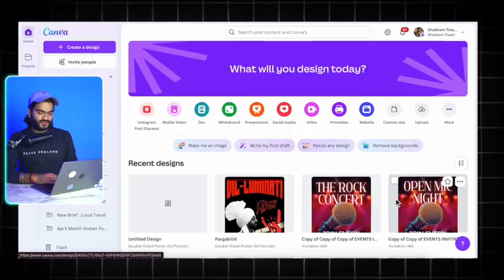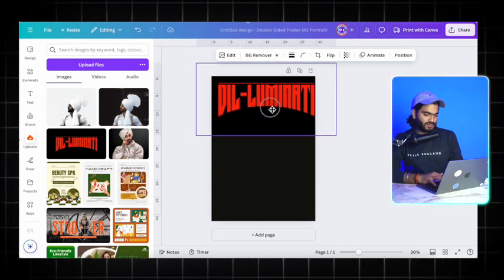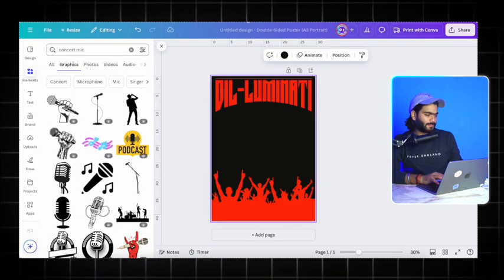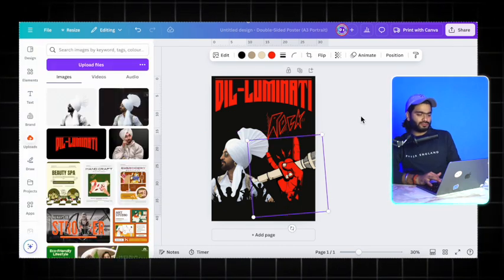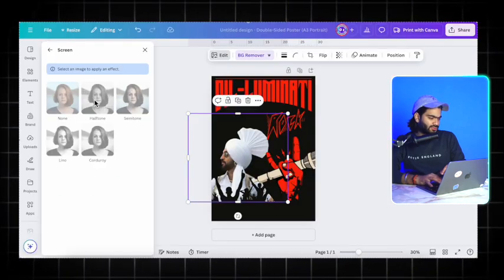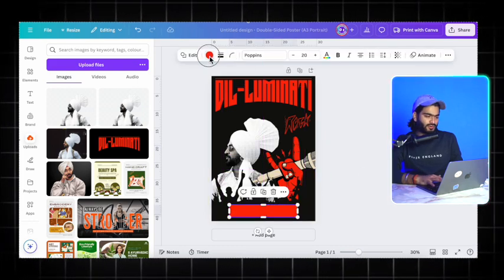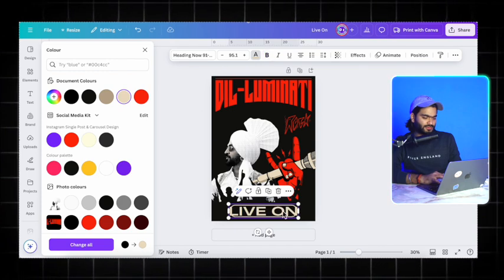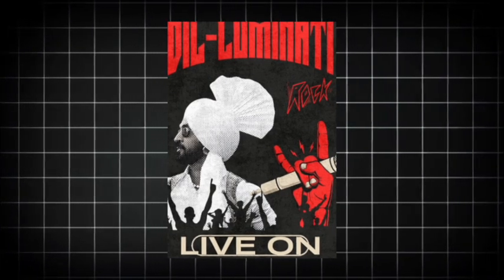How To Design An Amazing Concert Poster in Canva ft. @diljitdosanjh | Canva Tutorial 2025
🌟 Welcome to Design Talk ❤️ !! 🌟

Hey I'm Shubham Tiwari !! Canva Verified Expert 🌟🌟🌟🌟🌟 !!

Looking to design a stunning concert poster that grabs attention? In this Canva tutorial 2025, I'll guide you step-by-step on how to create a professional and eye-catching concert poster for events like @diljitdosanjh  shows.

🚀 What you'll learn in this video:
How to design a professional concert poster in Canva
Best tips for choosing layouts, fonts, and colors
Step-by-step guide to creating engaging event posters
Customizing your poster for any concert or music event

This tutorial is perfect for event planners, designers, marketers, and anyone promoting live music events!

📌 Timestamps:
0:00 - Introduction

⚙️ SEO Optimization :
Canva tutorial for concert posters
Professional event poster design
Create stunning posters in Canva
Canva tips for music events
Concert promotion design ideas